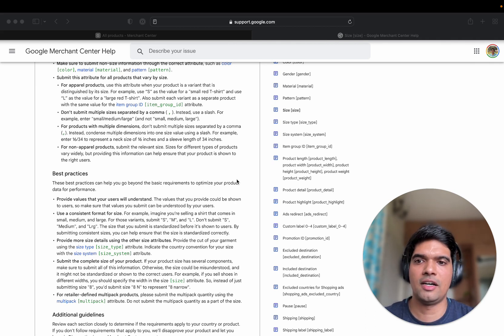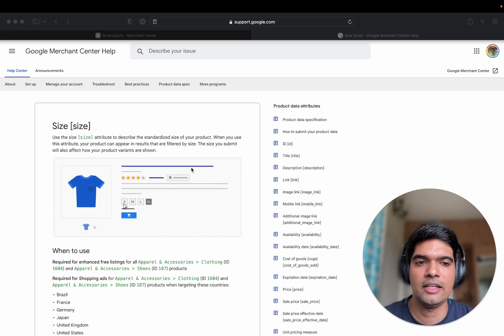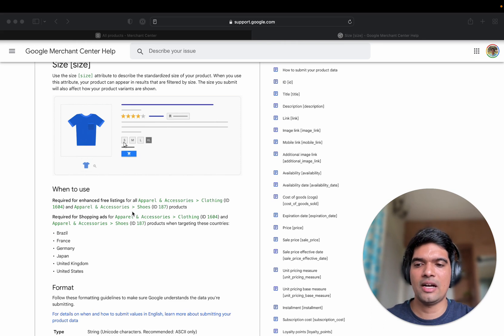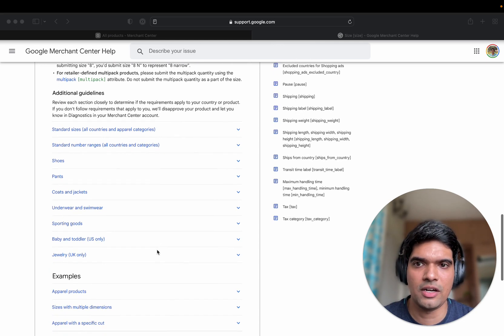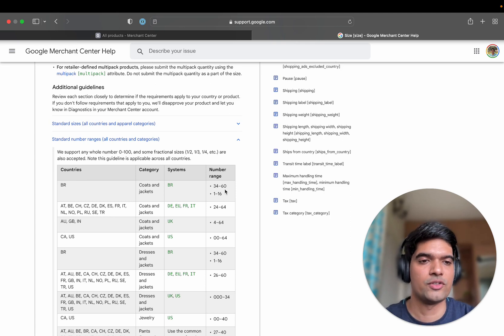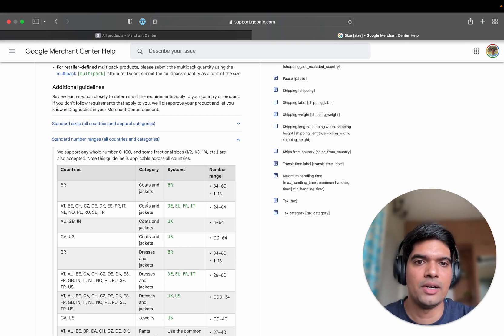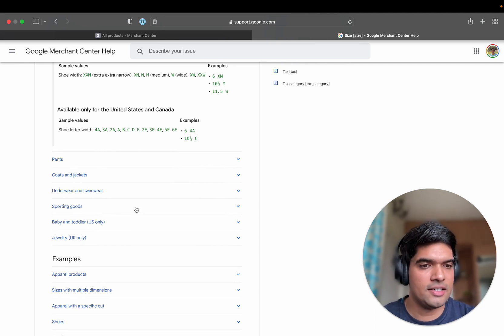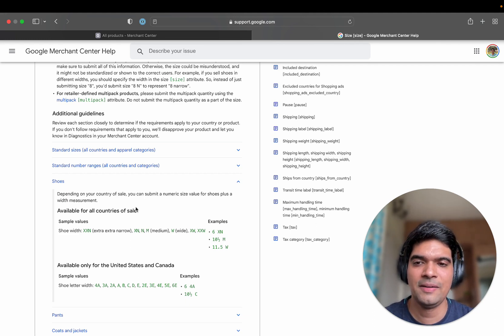“Incorrect value [size]” Error in Google Merchant Center - How to Fix?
How to Resolve "Incorrect value [size]" Error in Google Merchant Center?

To do this you need to Add a Correct "Size Value" to your Product page!

I'm gonna show you exactly how to do that in this video.

You can easily set up your Google Merchant Center & Create Google Product Feed with a few clicks & without any errors & run Google Ads using our Google Shopping Feed app

For more details, you can have a look at our Help Center article

Timestamps:

0:00 Intro
0:16 Incorrect value [Size] Error
0:33 Why this Error happens?
1:20 Valid Size Values in Google Merchant Center
1:40 Standard Number Ranges for all Countries
1:57 How to Solve this Issue
2:54 My Recommendation
3:20 Outro